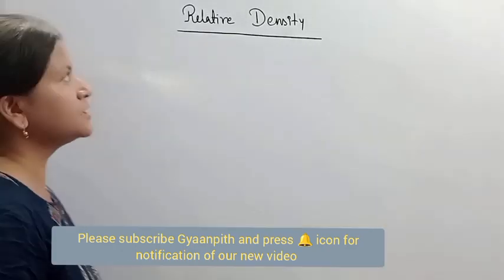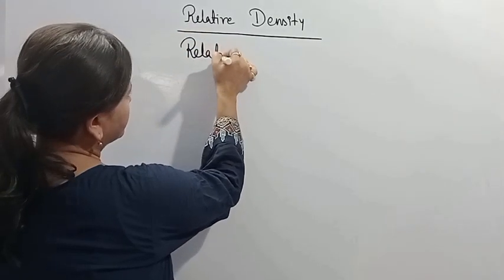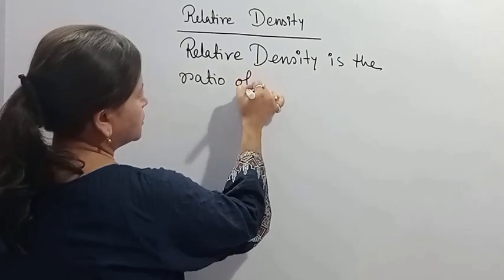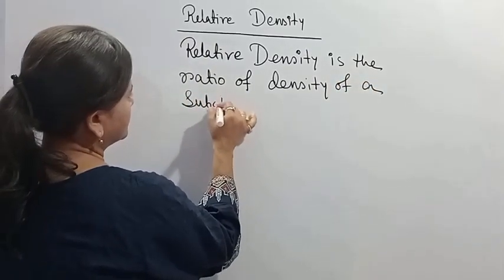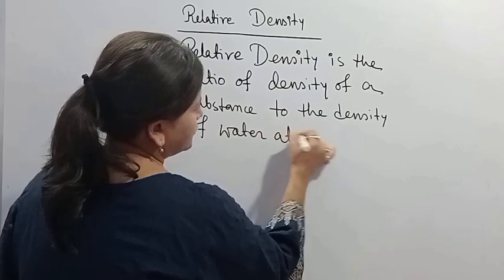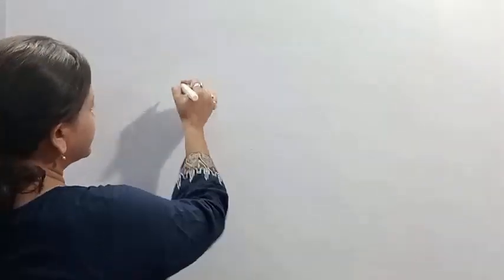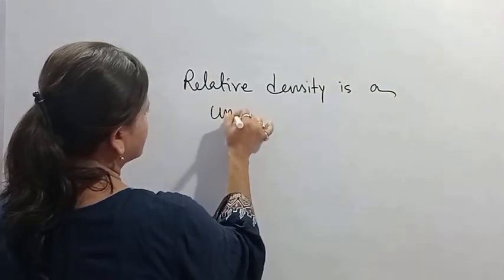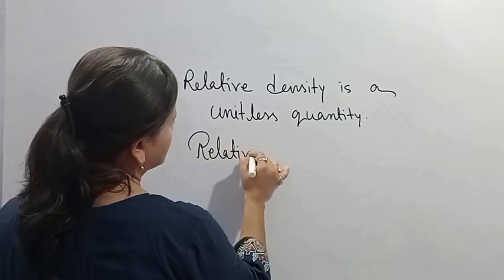relative Density class 8 Physics | Physical Quantity and Measurement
Class 8 Physics | Relative Density

Are you struggling to understand the concept of relative density in your class 8 science curriculum? Look no further, because in this video, we'll break down the topic of relative density in an engaging and easy-to-understand way. We'll cover the definition of relative density, its significance and applications, and provide you with real-life examples to help you grasp the concept. By the end of this video, you'll have a clear understanding of relative density and be ready to tackle any related questions on your exam. Don't let this topic weigh you down anymore - watch now to master relative density!

✔️ Class: 8th
✔️ Subject:  Physics
✔️ Chapter: Relative Density

Admission Going on for CBSE/ICSE Mathematics coaching

With lakhs of people attempting the examination and only a few hundred can make it to the top, the competition is fierce. To beat the competition, it’s important to prepare thoroughly and give yourself the maximum chance of success.
Prepare for Success in these elite exams

Online Courses available for:
⏩ CBSE Physics 5 to 10
⏩ ICSE Physics 6 to 10
⏩ ICSE Physics 1 to 5

Gyaanpith Team

 appropriate action."